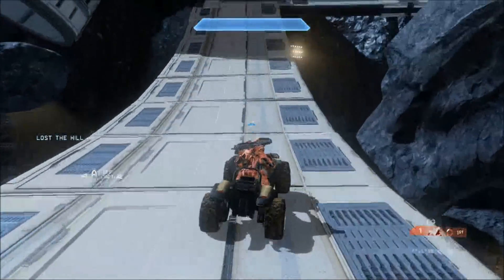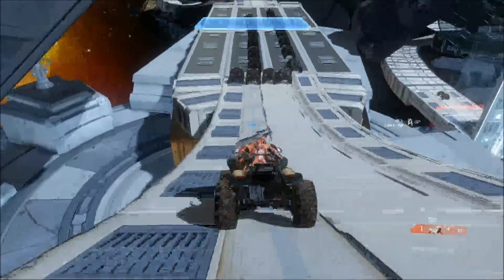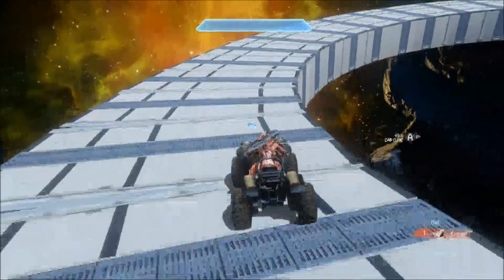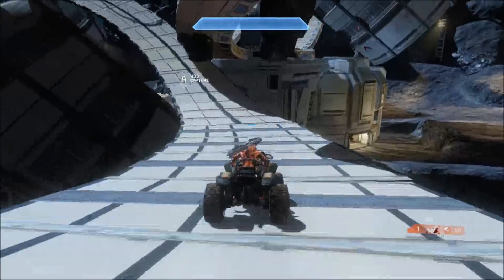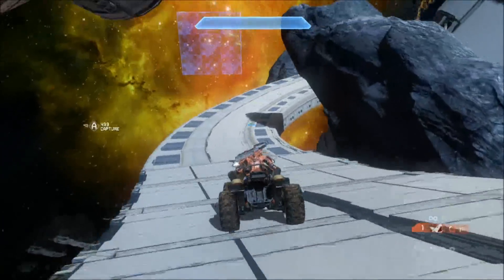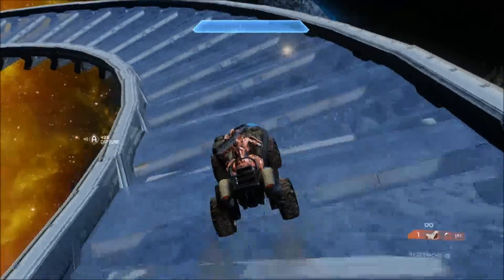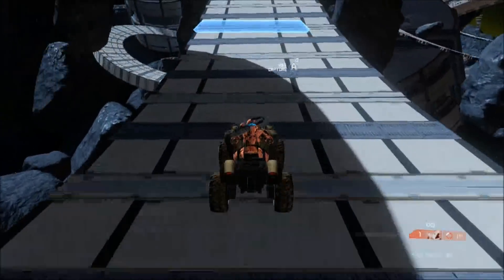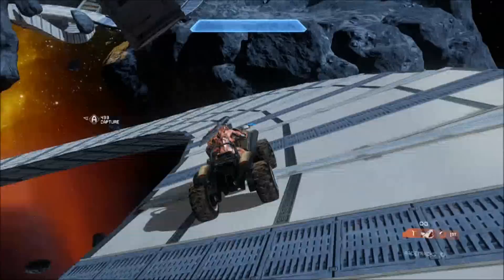Halo 4 Map: Uncharted By: Is Logical + UPDATE + NEW CHANNEL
Listen to the commentary to understand all the links!